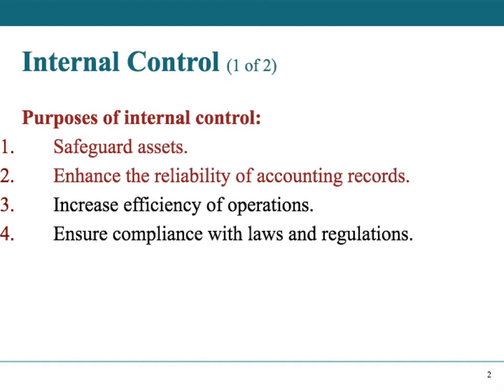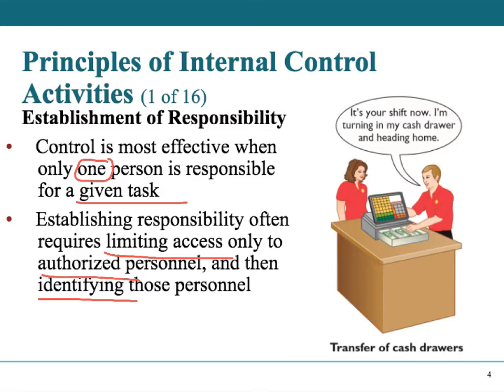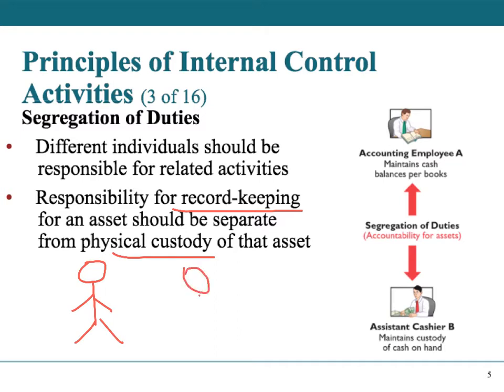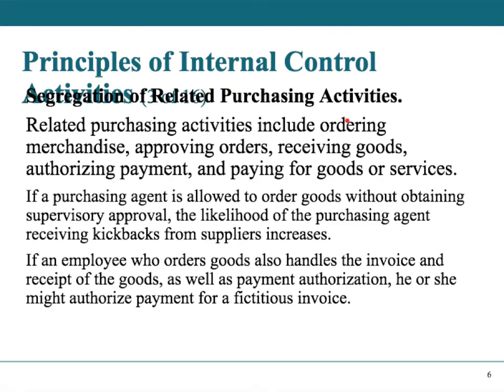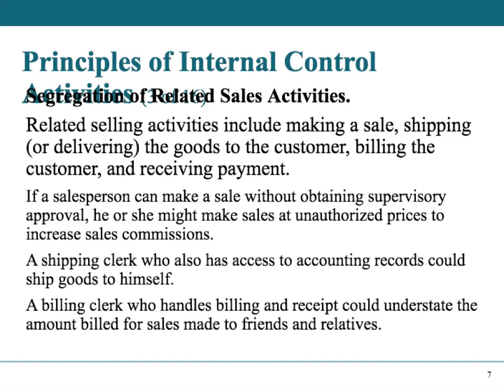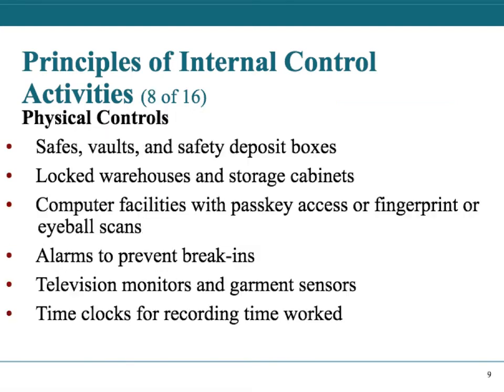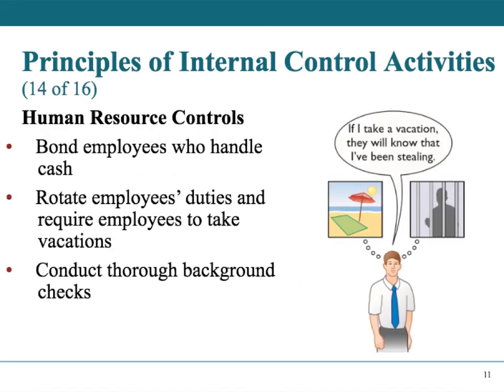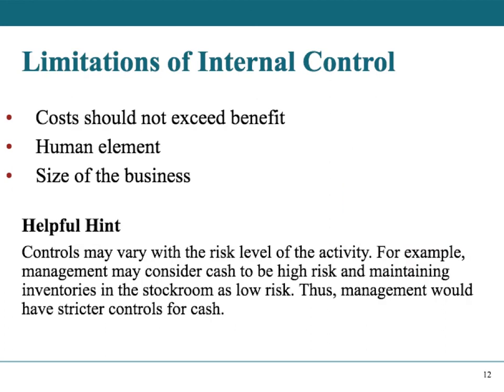Principles of Internal Controls